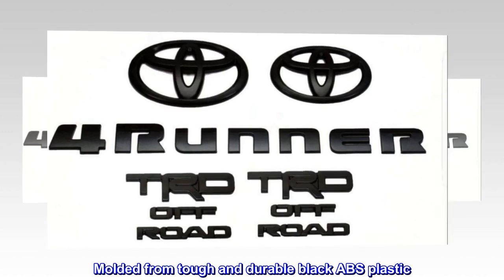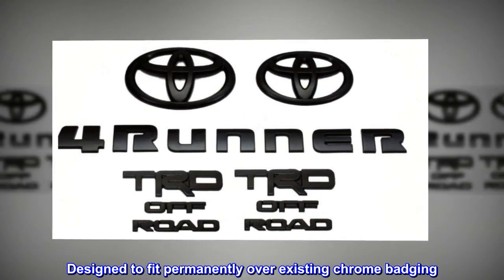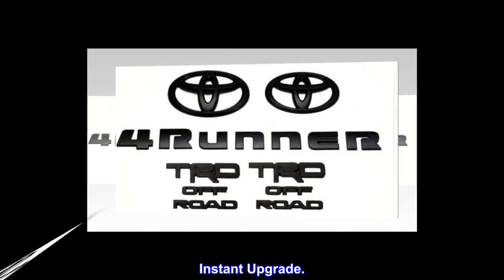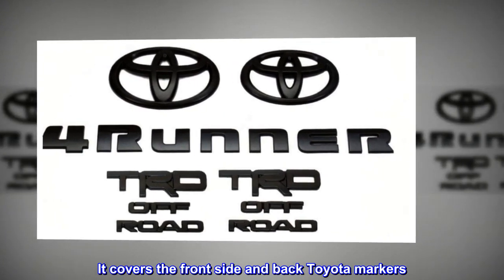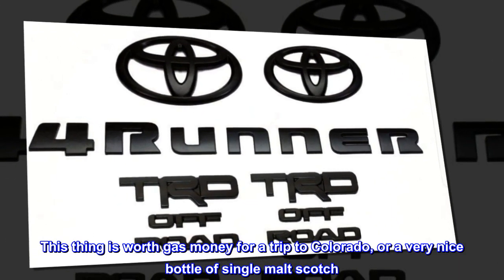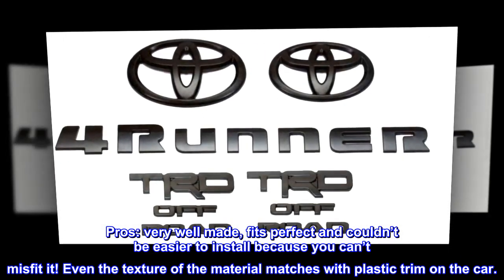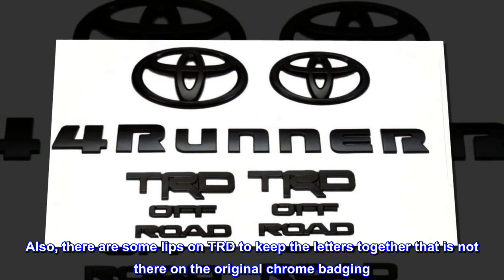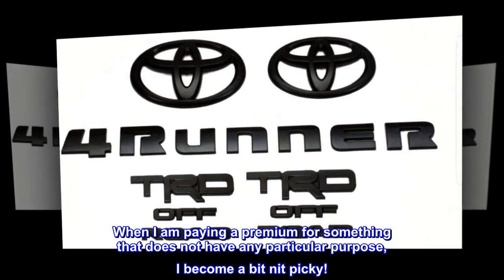Genuine Toyota 4Runner TRD OFF ROAD Black/Blackout Emblem Overlay Kit/Set PT948-89200-02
Molded from tough and durable black ABS plastic
Blackout emblem overlays are engineered to precisely fit over existing badges, making it easy to customize in minutes
Designed to fit permanently over existing chrome badging
Easy to install - simply remove tape liner and apply over clean badges
Instant Upgrade.
This was a very easy installation and a value for the cost. Everything I needed was in the installation kit. It covers the front side and back Toyota markers

It’s a novelty item, and treat it as such. Let me explain what I mean by that. This thing is worth gas money for a trip to Colorado, or a very nice bottle of single malt scotch. Does putting this badging on give you equal amount of satisfaction? Then go for it!
Pros: very well made, fits perfect and couldn’t be easier to install because you can’t misfit it! Even the texture of the material matches with plastic trim on the car.
Cons: material cost is definitely not worth the price. Also, there are some lips on TRD to keep the letters together that is not there on the original chrome badging. See picture. When I am paying a premium for something that does not have any particular purpose, I become a bit nit picky!